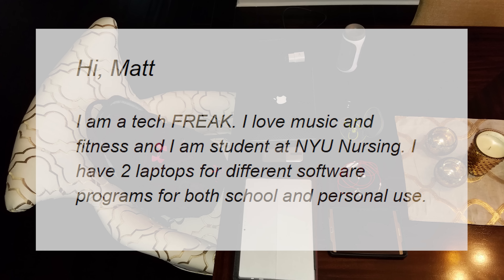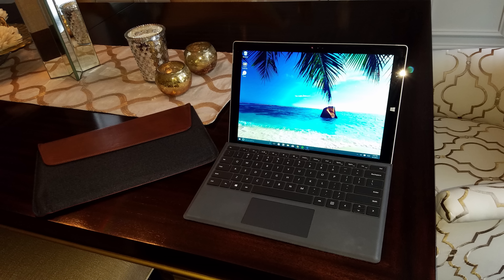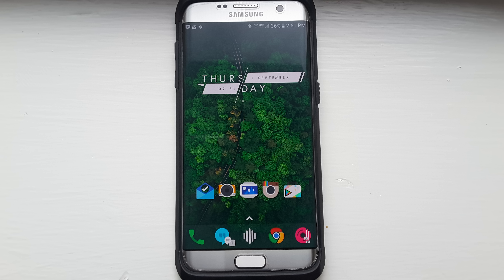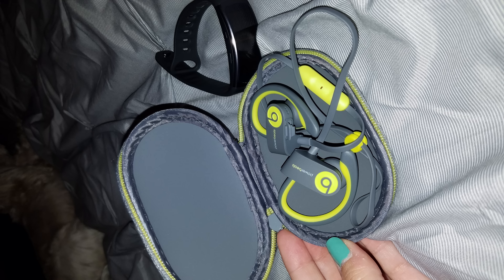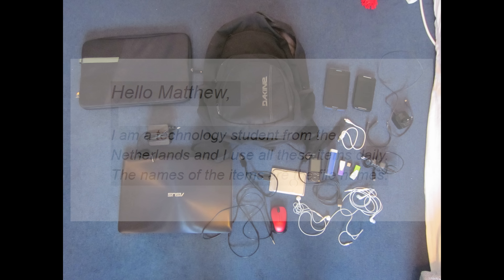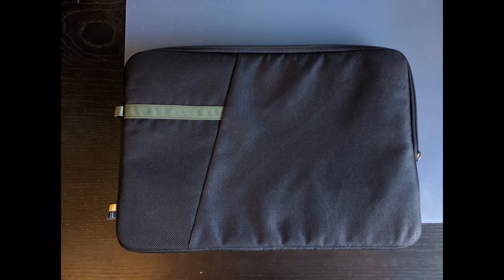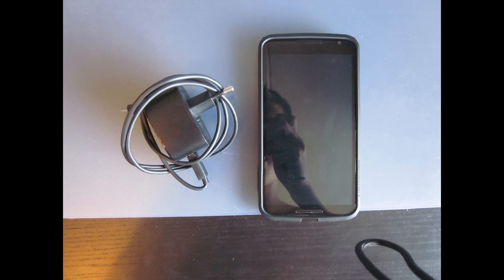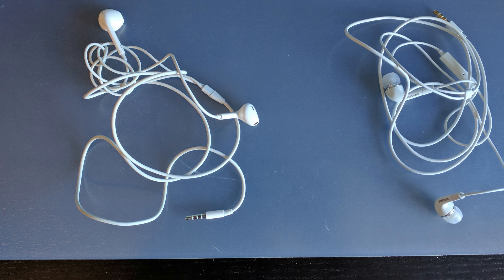What's in YOUR Bag!? Episode #4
Taking a look inside of other peoples bags to see what tech they carry. Welcome to episode four!

Want to showcase your bag? Here's the instructions on how to enter:
- 3 Pictures of the bag itself. 1 Picture of the front, 1 picture of the back and 1 of the inside.
- 1 Overhead shot of the bag and its contents laid out neatly on a table
- Take a picture of each item in the bag and let me know the names of each item
** All Photos MUST be in landscape mode. Same goes for video!
** Tell me what you mostly use your bag for? Example: Are you a
   student? Dentist? Pervert?
** If you can, tell me why you use each item.
** Upload your photos/videos to wentransfer.com OR Google Drive. Either or is fine by me.

Links to Briannas Bag:

Under Armour Storm Backpack
Apple MacBook Air 13"
Microsoft Surface Pro 3
Microsoft Surface Pro 4 Type Cover
Microsoft Arc Touch Mouse
Samsung Galaxy Tab S2 8.0
SUPCASE Unicorn Beetle Pro
UAG S7 Edge Case
Samsung Gear Fit 2
Powerbeats 2 Wireless
Beats urBeats In-Ear HeadPhones
JBL Charge Portable Wireless Speaker

Links to Toms Bag:

ASUS Vivobook
Dakine Backpack
Case Logic Laptop Sleeve
Nexus 6
Moto G Play
Seagate 7 500GB Portable HD
Logitech M325 Wireless Mouse
Sony Walkman